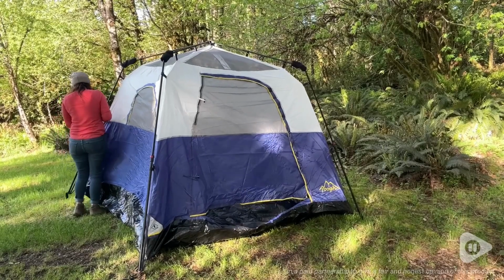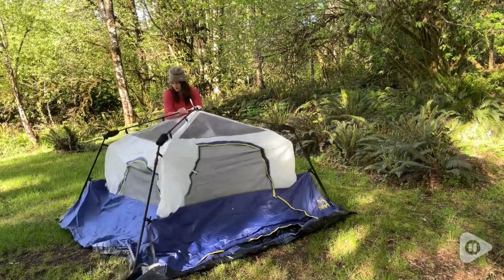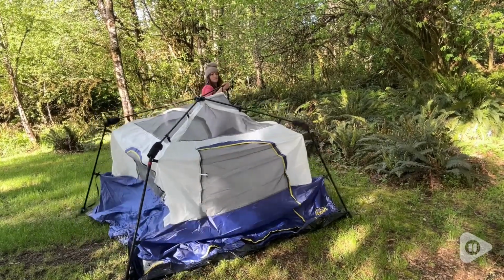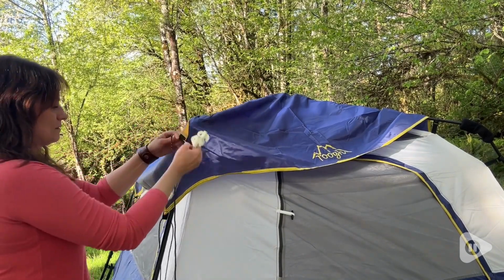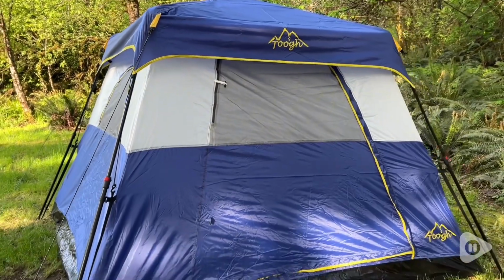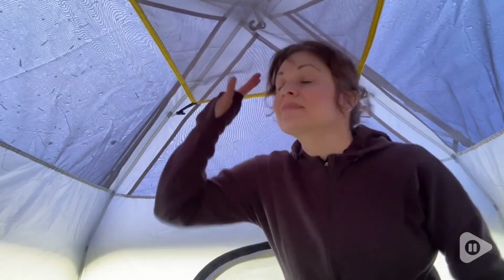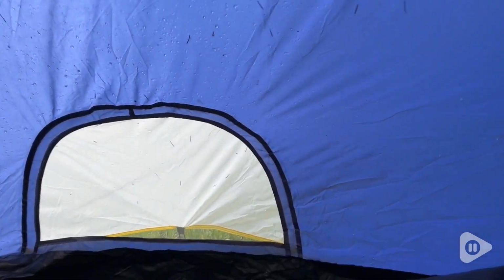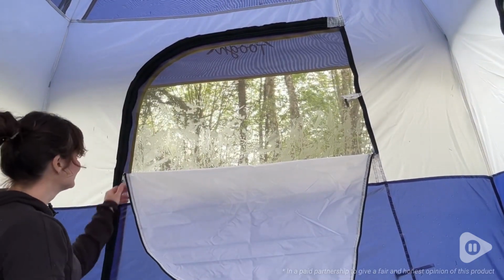Toogh 3/4 Person Camping Tents | Our Point Of View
Toogh 3/4 Person Camping Tents

High density Oxford cloth（Company R & D upgraded version of new products，Sell below cost）
Imported
Experience the Ultimate Camping Adventure with our 4-Person Instant Tent - Say goodbye to complicated tent set-up! Our instant tent features telescopic poles for quick and easy assembly in just 60 seconds. The compact design also makes it perfect for light travels.
【Enjoy More Airflow and Scenic Views of the Outdoors】The tent has one mesh door, 4 mesh windows, a mesh tent top, and one side-ventilation to give you plenty of airflows. So the worries about a stuffy night’s sleep go out the window. Under the rainfly, the whole tent is made of mesh which allows for exquisite stargazing on warm and dry nights and stunning views of nature.
【Tent Fabric: Oxford cloth】【Floor Material: Durable 125gsm P.E】【Tent Poles: Telescoping Steel】
【What is included】1x 4-person instant cabin tent, 1x rainfly, 1x carry bag, 4x wind ropes, 1x welcom mat, 9x stake 1 year technical support, If you encounter other problems in use, we’ll give you a satisfied solution within 24 hours.
【Spacious & Lightweight】The instant cabin camping tent is 8ft x 8ft and fits a queen-size mattress in it easily with plenty of extra space. With a peak height of 67 in, you can stand fully upright when changing clothes. The weight is16lbs.
【Easy Quick Set Up in 60 Seconds】No particular skills are needed, one person also could set up the tent easily in 60 Seconds. The portable carry bag is 40" x 7.8" x 7.8", The camping tent weighs 16 lb. You could carry the bag in your backpack or store it in the car easily. Ideal for family car camping or camping site
【5 Breathable Mesh Windows 】The camping tent has 1 large mesh door, 5 mesh windows & mesh tent top,which allows the breeze to come in, zippered access allows campers to adjust the vents from inside the tent mesh paneling and doors offer great views and ventilation.
Waterproof Tent-PU taping for both rainfly seam and inner tent seam, PE Tube floor with welded corners, which keep the inside of the tent absolutely dry during heavy rain.
Stay Organized and Connected - Convenient storage bags located on the top and sides, three windows with removable rain roofs, and an electric cord access point make your camping experience a breeze.
【1-Year Warranty】Toogh camping tent offers unconditional 1-year quality assurance to offer you a risk-free purchase, If you have any questions about the tents,please contact us,we’ll give you a satisfied solution in 12 hrs.